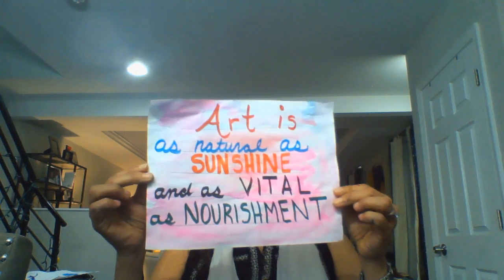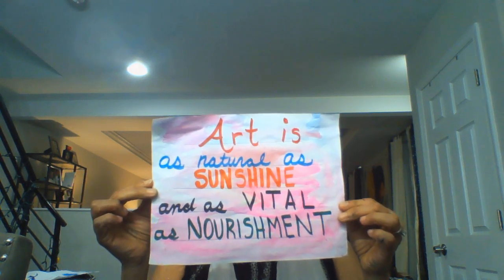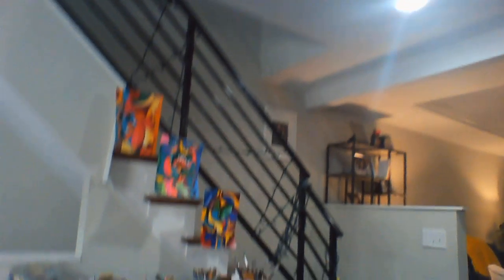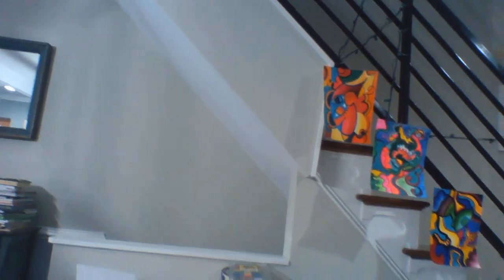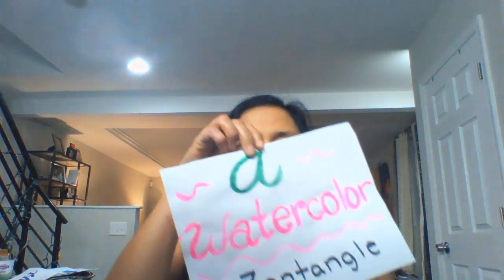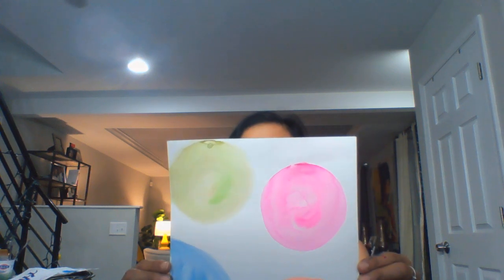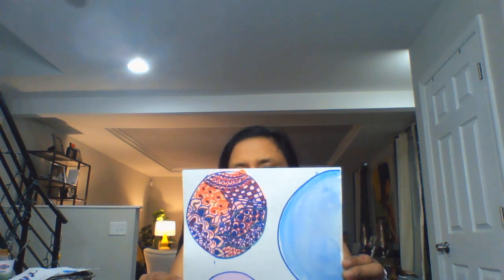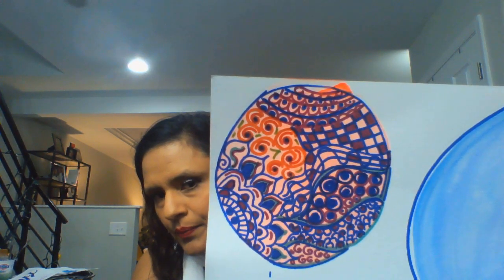Smith's Video Art Blog for 5th-8th grade: A Watercolor Zentangle